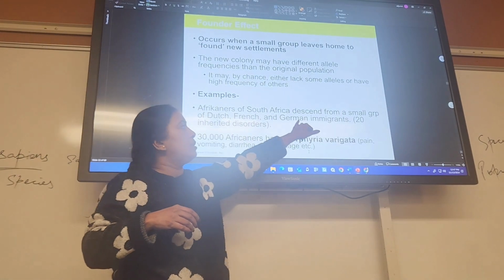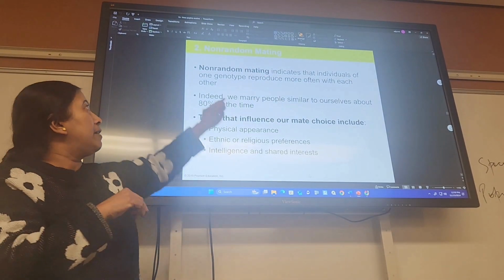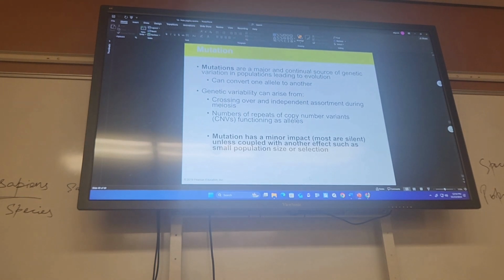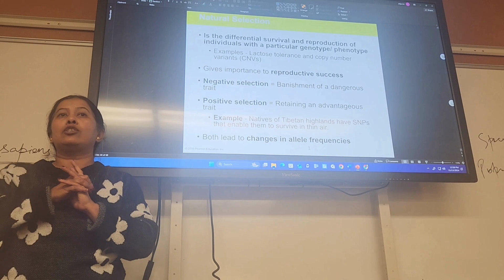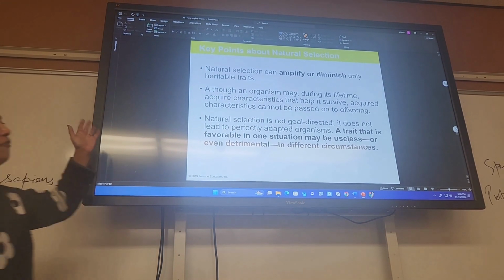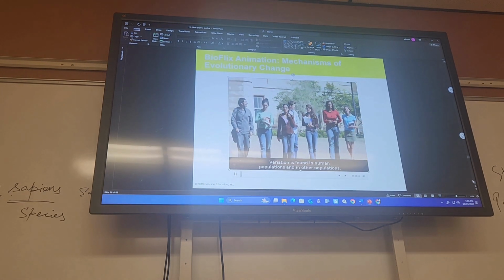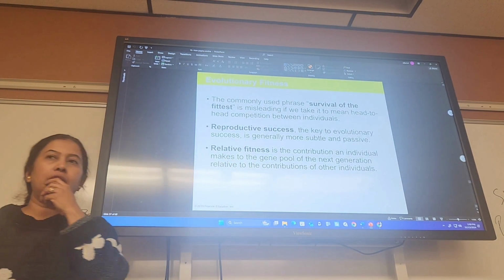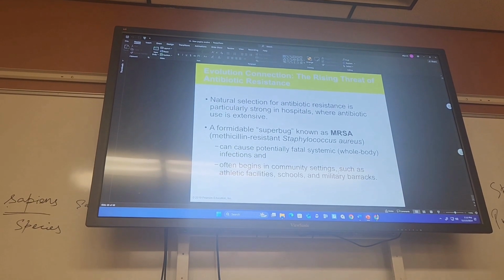Ch 13: How Populations Evolve Pt 3